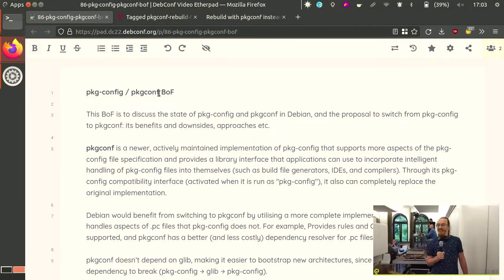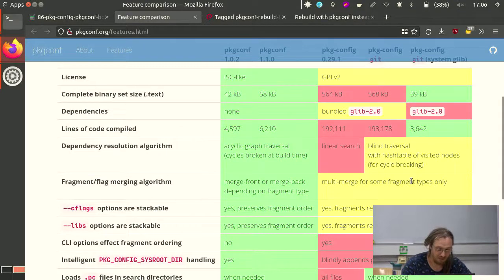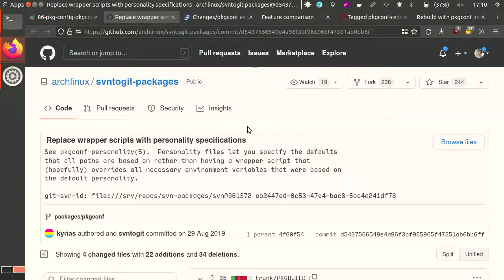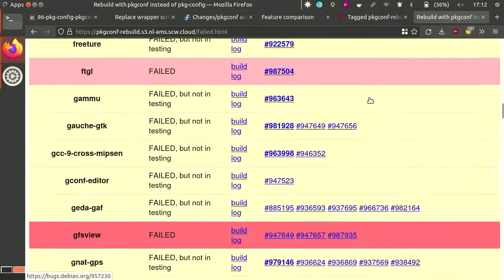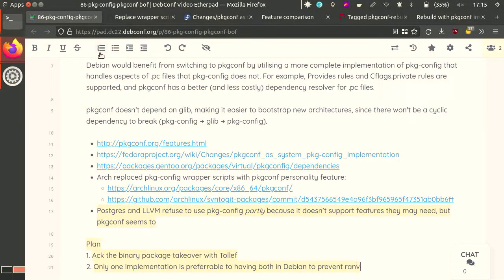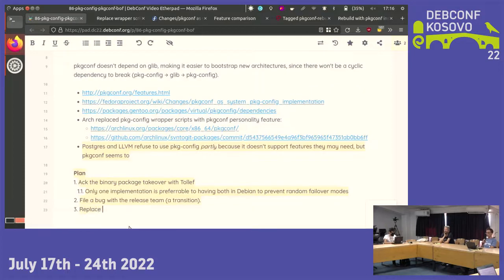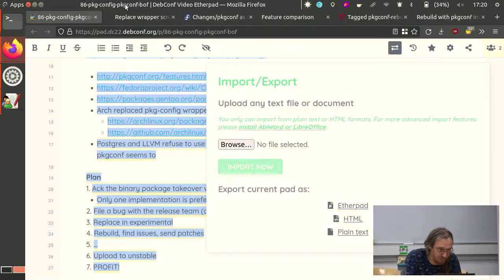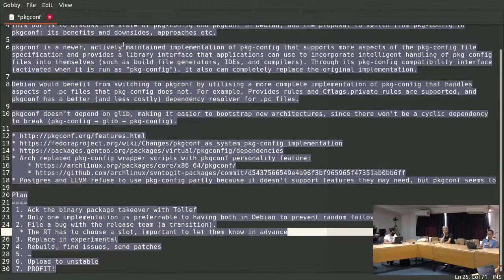pkg-config / pkgconf BoF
by Andrej Shadura

This BoF is to discuss the state of pkg-config and pkgconf in Debian, and the proposal to switch from pkg-config to pkgconf: its benefits and downsides, approaches etc.

pkgconf is a newer, actively maintained implementation of pkg-config that supports more aspects of the pkg-config file specification and provides a library interface that applications can use to incorporate intelligent handling of pkg-config files into themselves (such as build file generators, IDEs, and compilers). Through its pkg-config compatibility interface (activated when it is run as "pkg-config"), it also can completely replace the original implementation.

Debian would benefit from switching to pkgconf by utilising a more complete implementation of pkg-config that handles aspects of .pc files that pkg-config does not. For example, Provides rules and Cflags.private rules are supported, and pkgconf has a better (and less costly) dependency resolver for .pc files.

pkgconf doesn’t depend on glib, making it easier to bootstrap new architectures, since there won't be a cyclic dependency to break (pkg-config → glib → pkg-config).

Room: Ereniku
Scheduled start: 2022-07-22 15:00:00